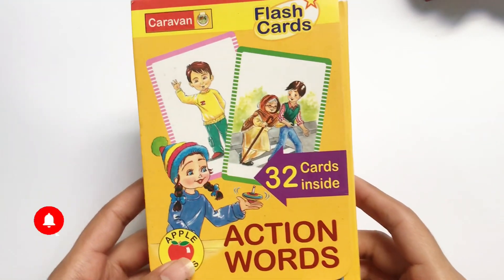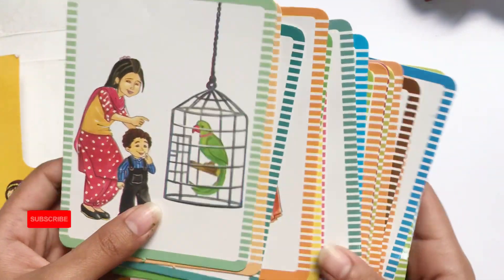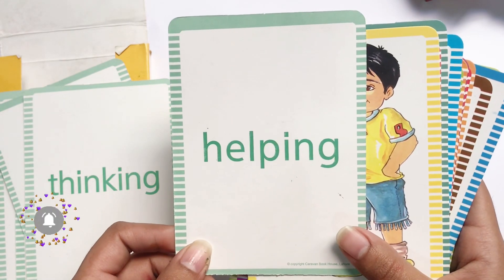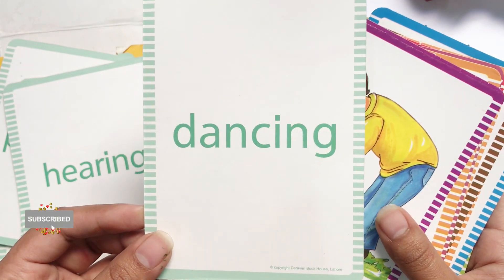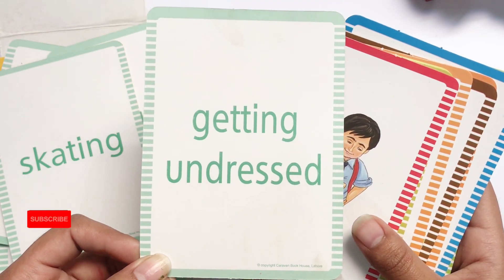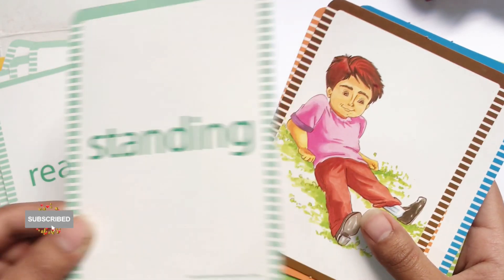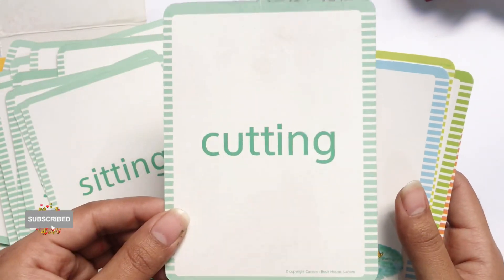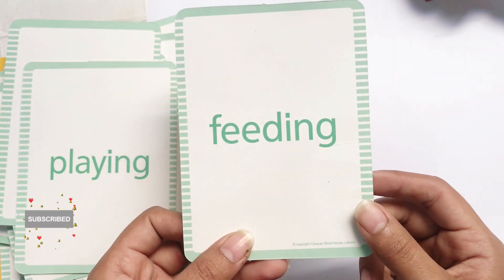Learn Daily Action Verbs Name with Pictures, Action Verbs Vocabulary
Learn Daily Action Verbs Name with Pictures, Improve Action Verbs Vocabulary that we perform in daily life such as:

Eating
Walking
sleeping
holding
skating
helping
holding et.c